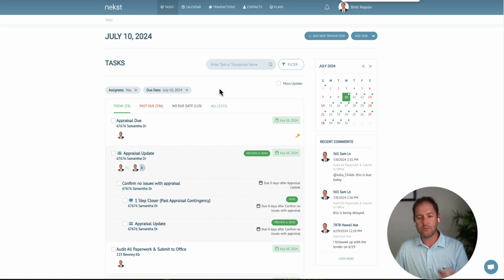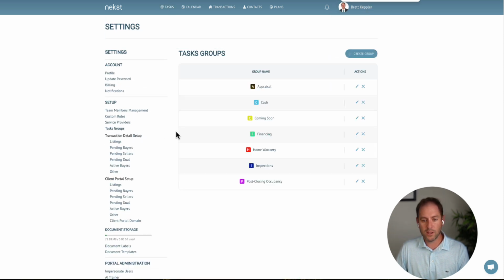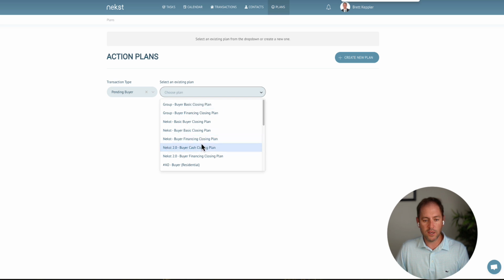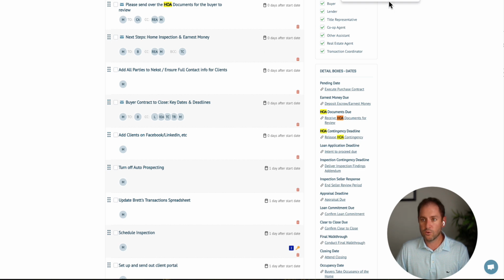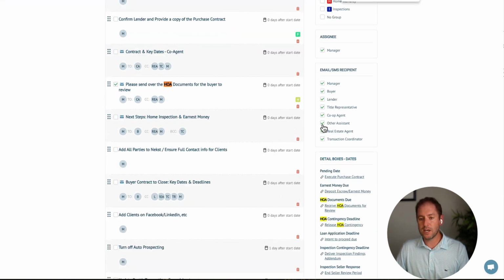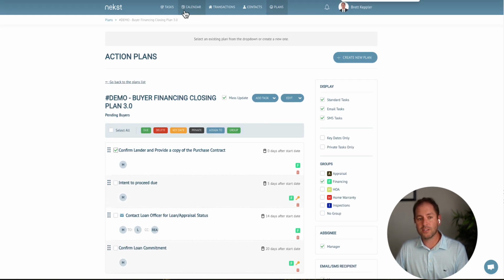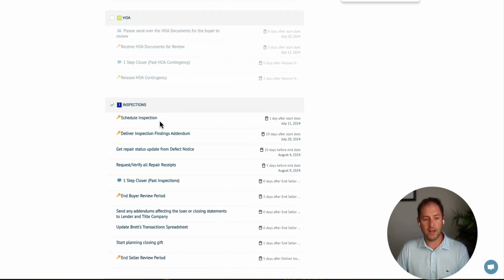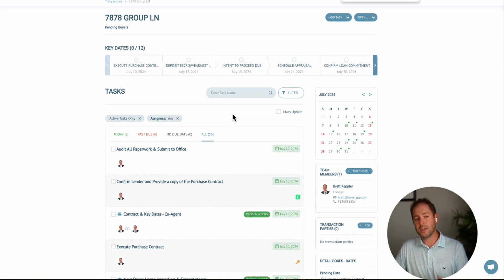New Feature: Task Groups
Nekst makes it easy to group a collection of tasks all built around one of the many important components of a real estate transaction, such as "Inspection Tasks", "Financing Tasks" or "Post-Closing Occupancy Task".

Build better/faster workflows to support your business and easily remove Groups of tasks with a single click for more efficient launches of new transactions.

Nekst is the premier task management tool used by real estate teams and transaction coordinators for processing real estate listings and closings.